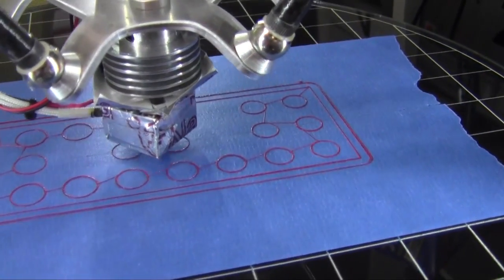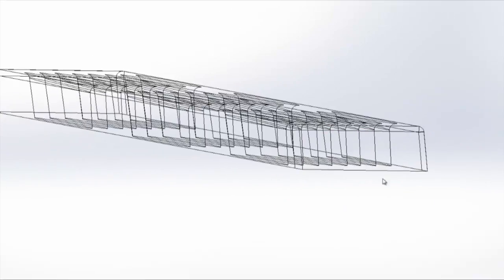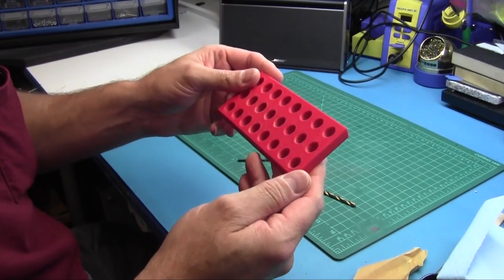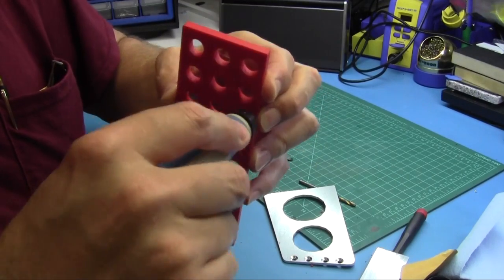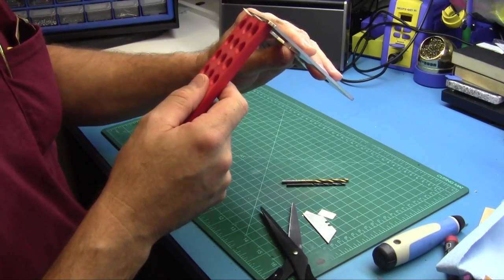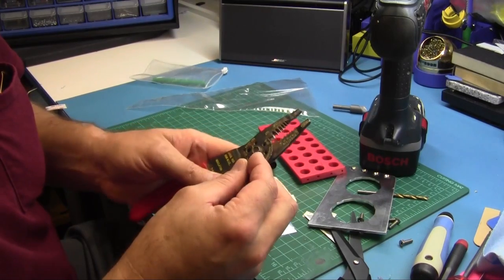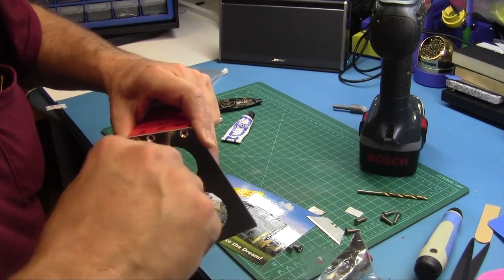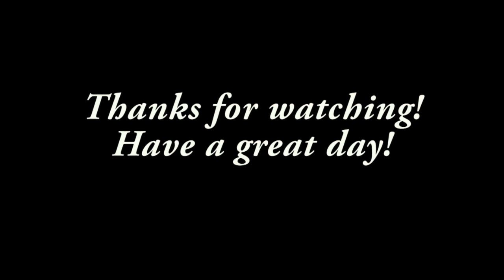Somebody stop me! I just can't stop making tool holders!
The BerryBot3d:
A one off, designed by Werner Berry
Platen 14"
Build volume 2460 sq inches.
Zero lash ball joints fully capable of 50 micron LH prints.
The hot end can be popped off the magnets (disconnected) and reinstalled in less than 15 seconds. Nice for working on or color changes.
Filament reel mounted on top the top deck out of the way (Horizontally)
A simple minimal part count filament feeder that is mounted with magnets and can be removed in less then 10 seconds.
All aluminum frame designed with maximum cooling of the stepper motors and electronics.
A long cable attached LCD SD card control panel also mounted with magnets removable or mounted in 2 seconds.
A fully adjustable preload, highly efficient, inexpensive, structural linear rail system.
A rapid heat 110 volt platen.
Easy micro adjustable top limit switches.
Integrated LED stip lighing for great illumination.